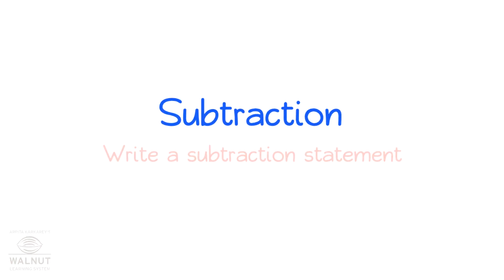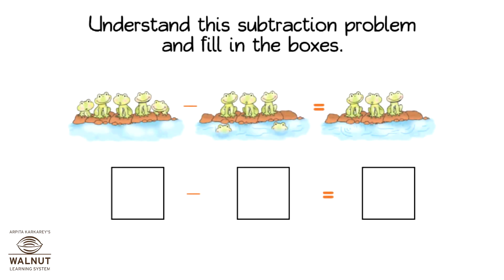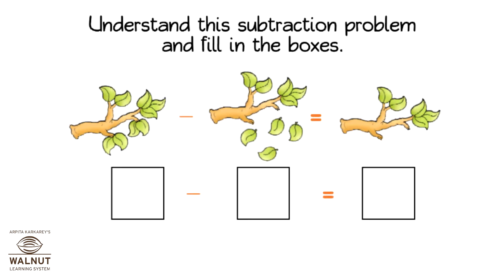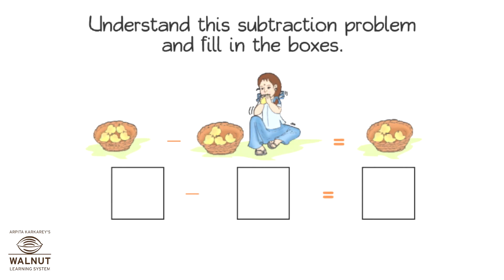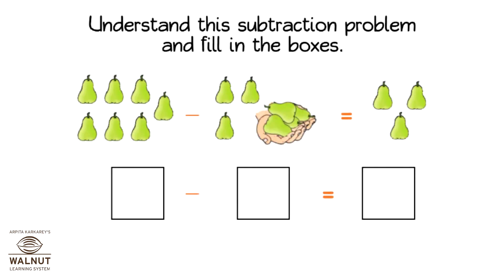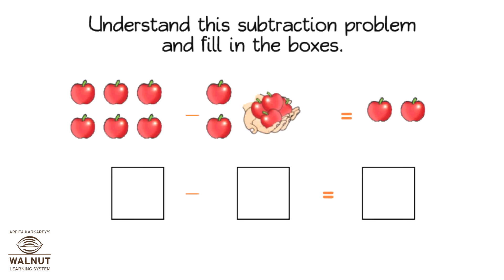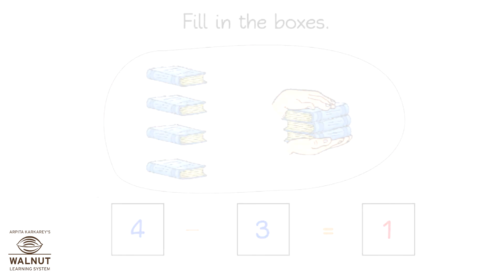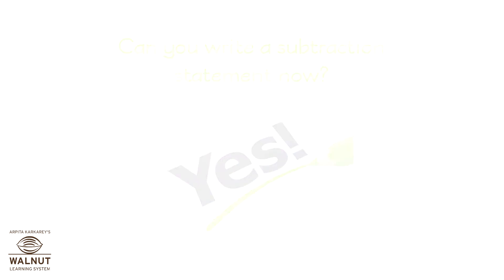1 Math - Subtraction - Writing a subtraction statement